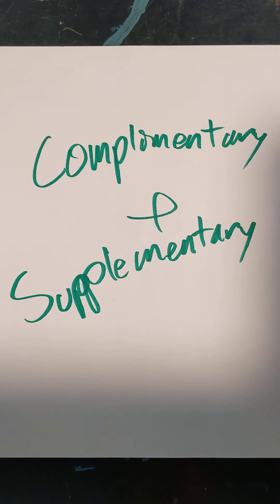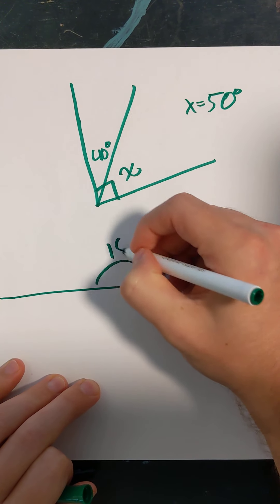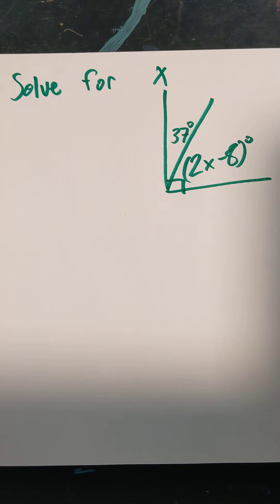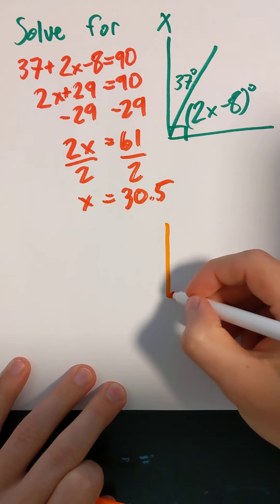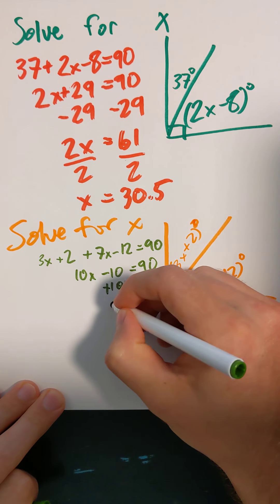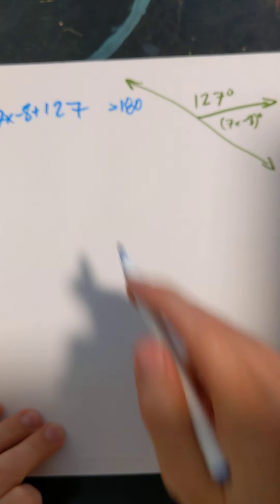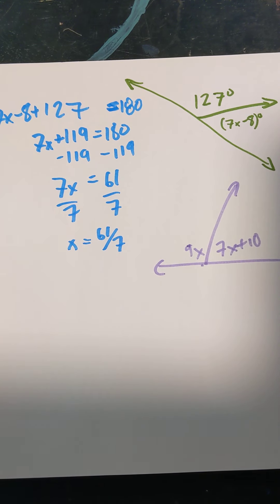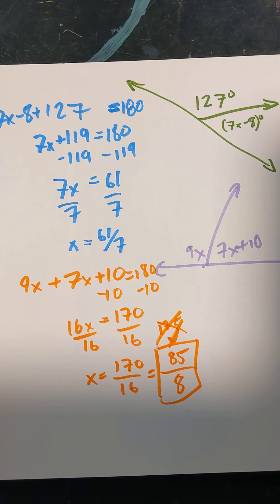complimentary and supplementary